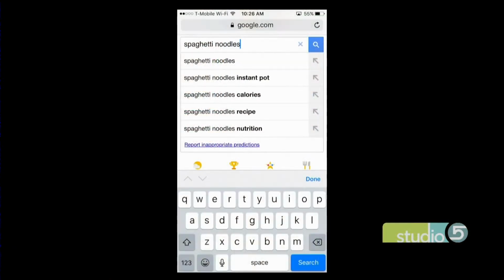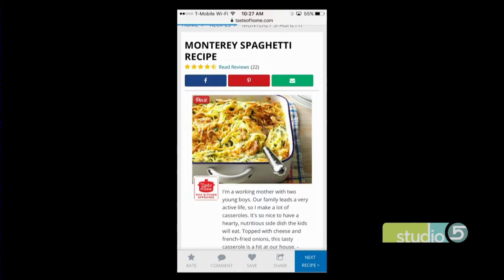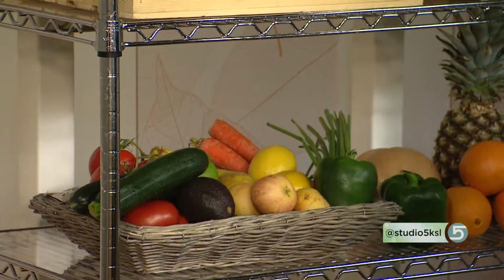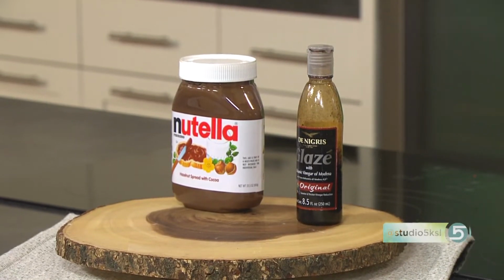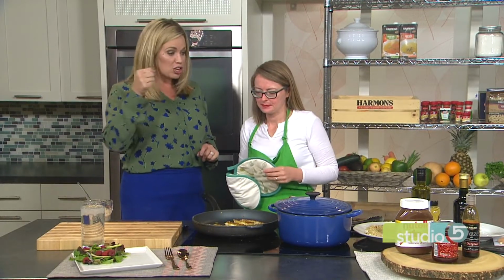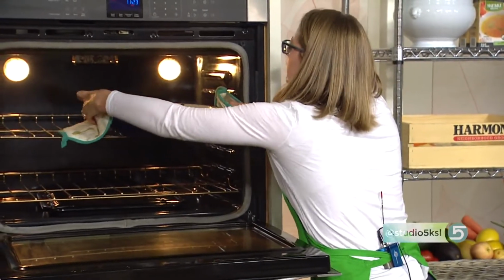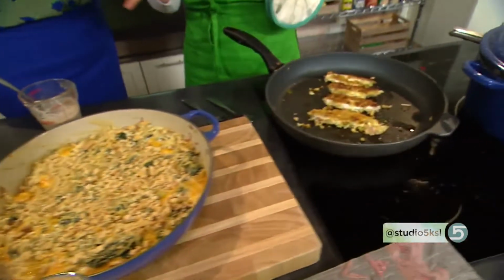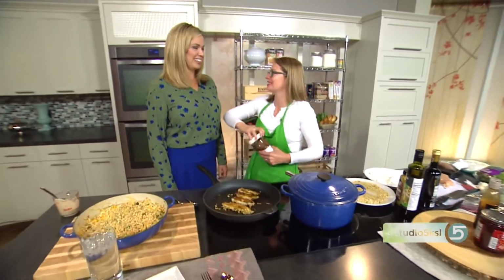The Google Dinner Challenge: Monterey Pasta and Chicken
ORIGINALLY AIRED SEPTEMBER 2017

We all use the phrase "just Google it." Well now it's time to apply that to dinnertime.

Lindsey Joy Smith shares a quick dinner made from a few random ingredients.